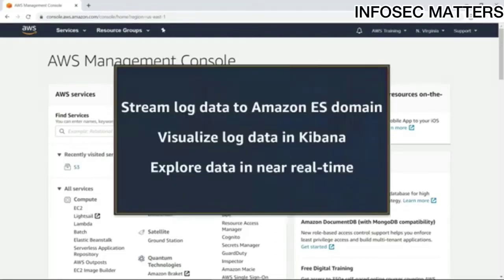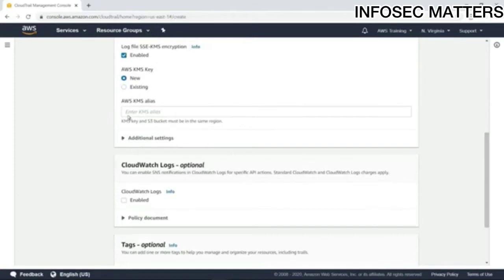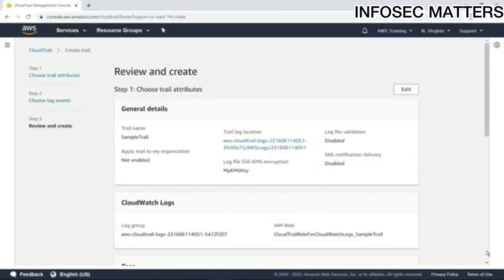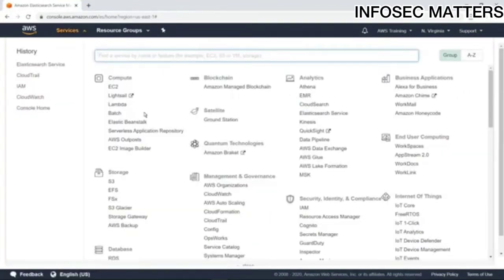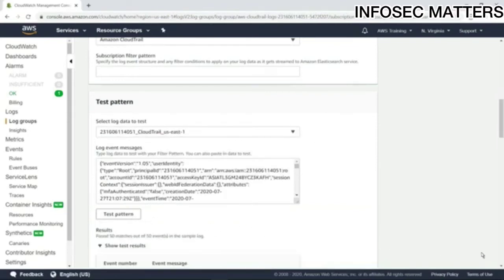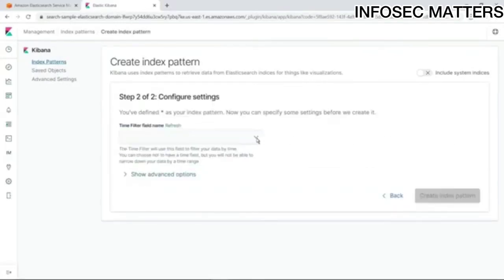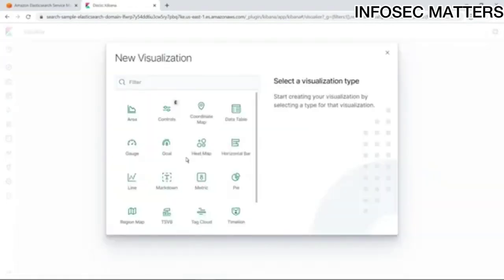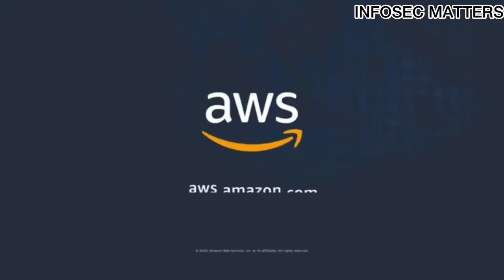Visualize AWS CloudTrail Logs in Kibana Using Amazon Elasticsearch Service | InfoSec Matters